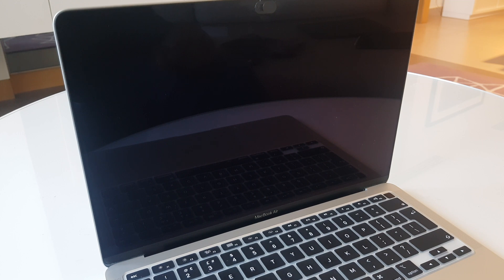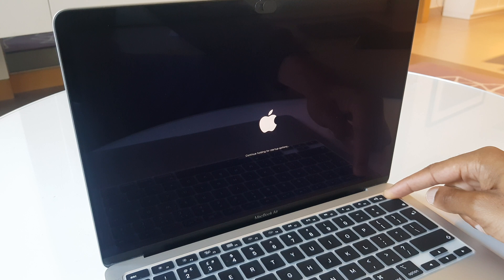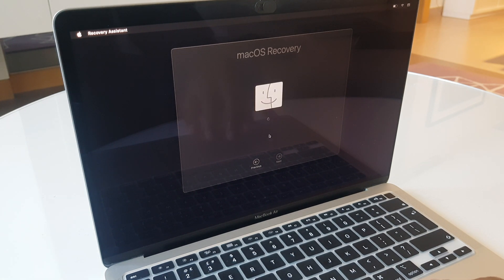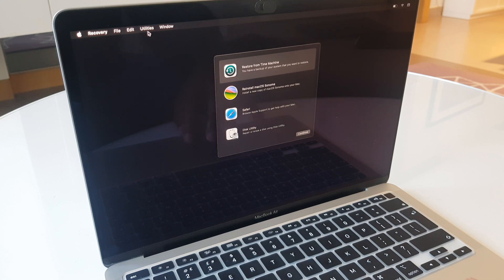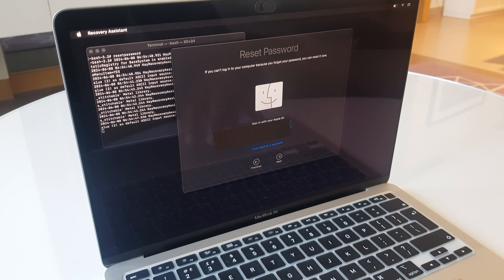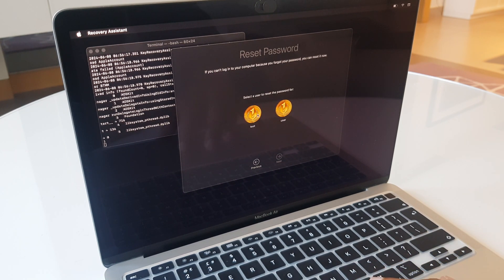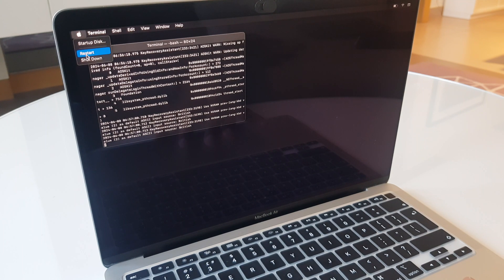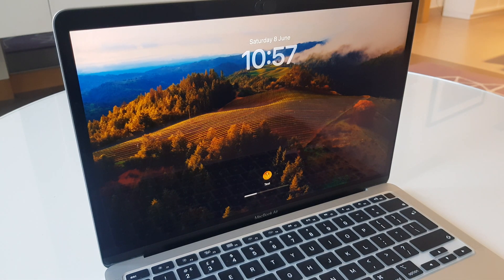Fix Lost Forgot Password MacBook M1 M2 M3 Silicone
Here's how to get back into your MacBook if you've lost or forgotten your password. You won't have to wipe the MacBook. Step by step instructions on how to reset your MacBook password without wiping

Share with someone who needs this.